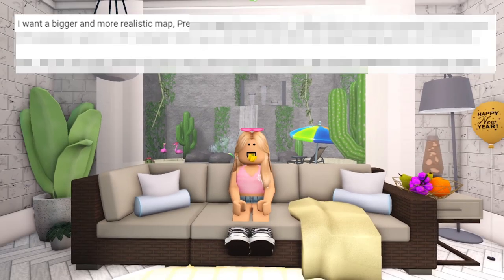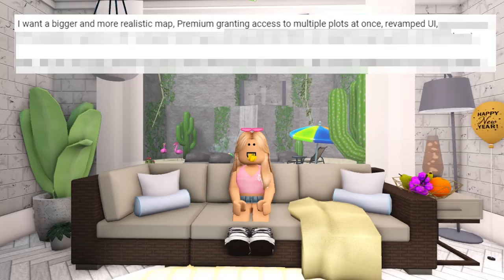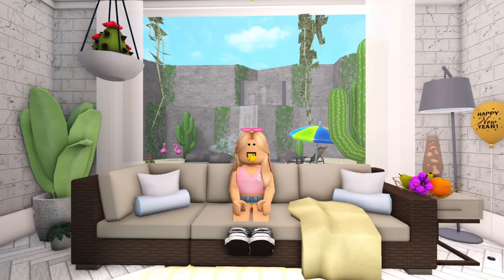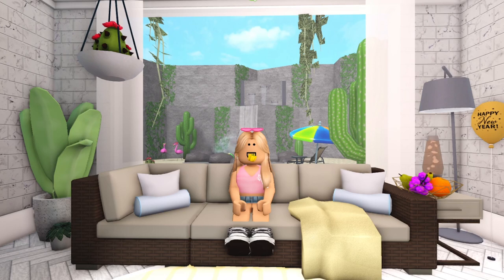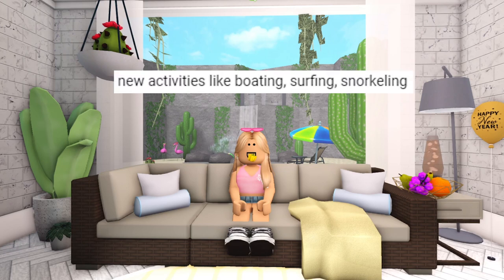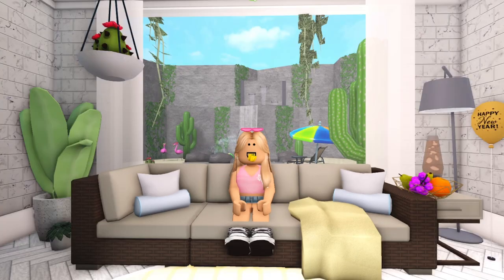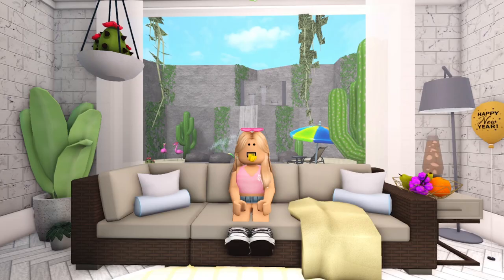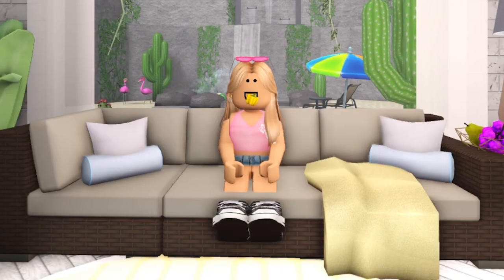What YOU Want to See in Bloxburg (2023)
Hey friends! Today I looked at what you guys want to see added to Bloxburg this year! If you didn't make it in the video, leave a comment letting me know what you would like to see! (∩˃o˂∩)

soopscribe  •⌄•

-Links

-Sub Count: 672 (For the Memories)

-Timeline
Intro: (0:00)
Video: (0:00)
Outro: (0:00